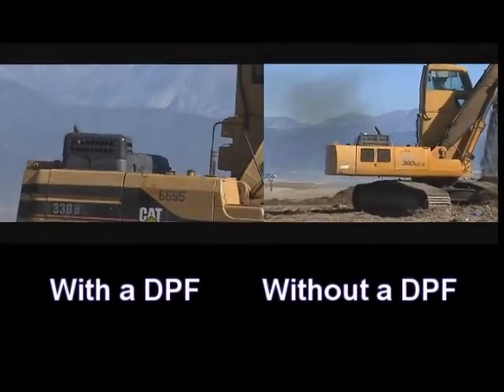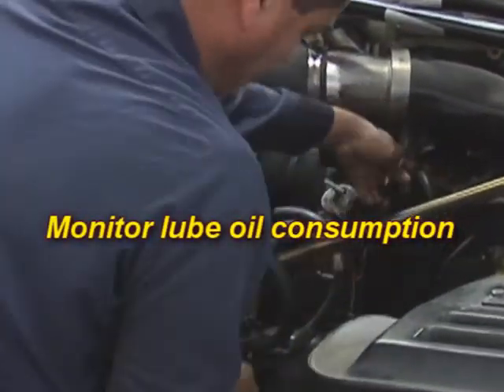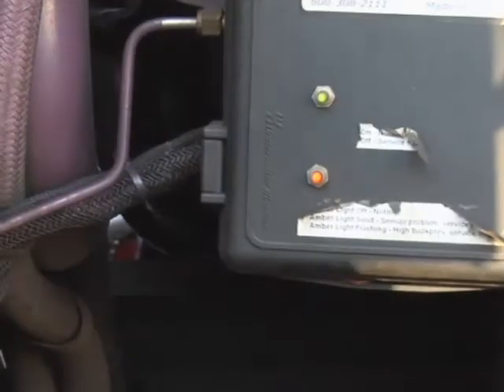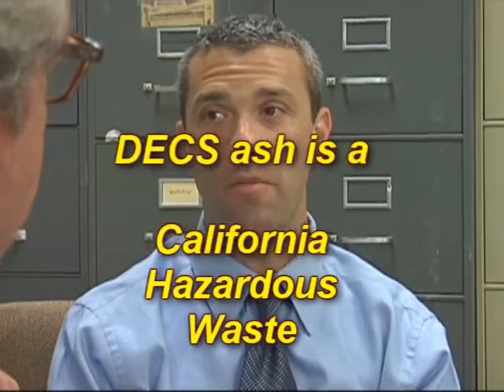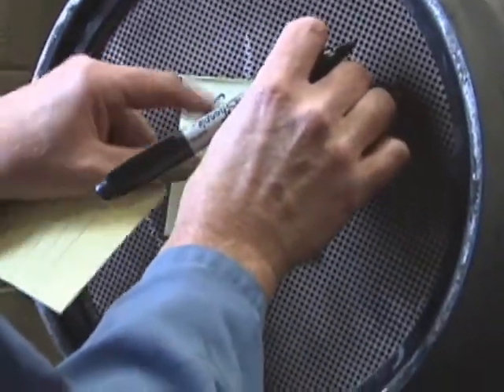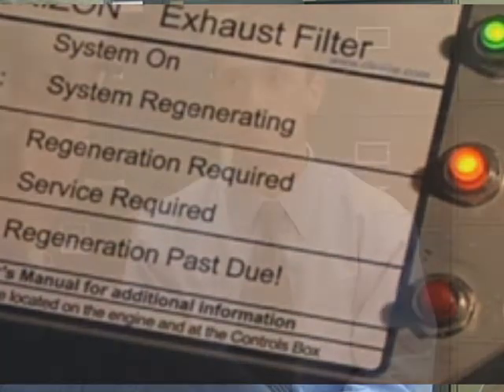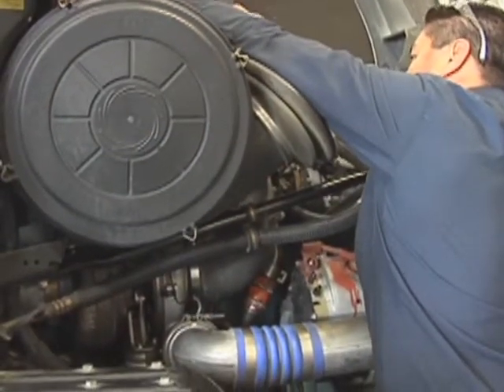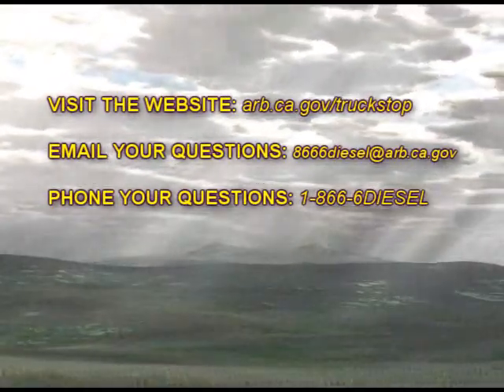Diesel Engine Soot Filter Installation and Maintenance - Retrofit Maintenance Practices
This video is a part of a series that provides you with an overview of diesel particulate retrofit technology used to clean up soot from diesel trucks and equipment to comply with California air regulations.  This video focuses on essential engine and retrofit maintenance practices.